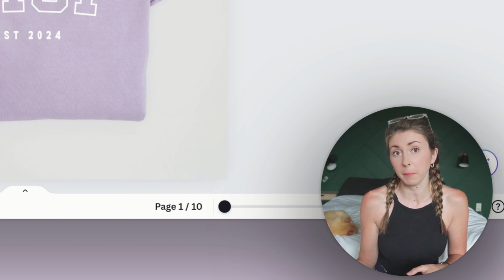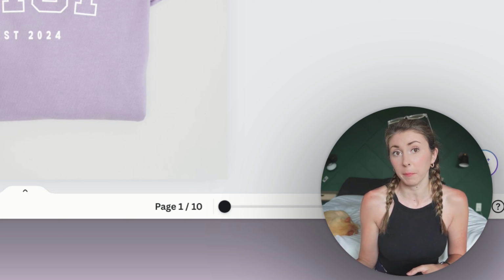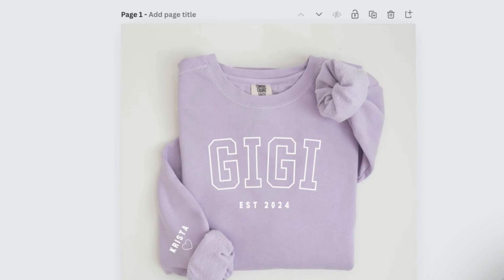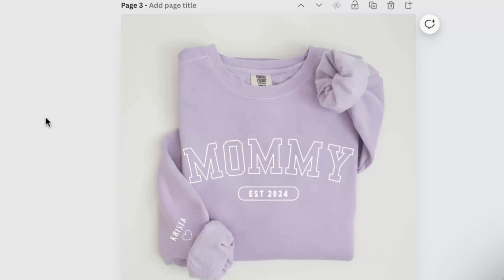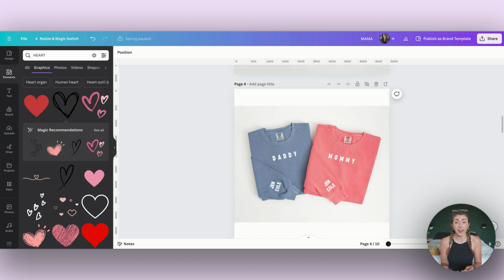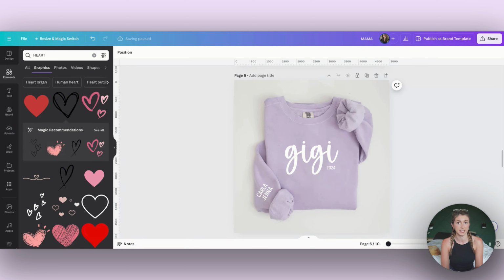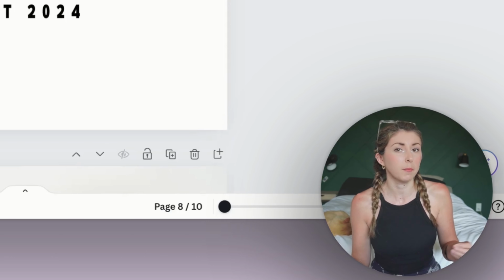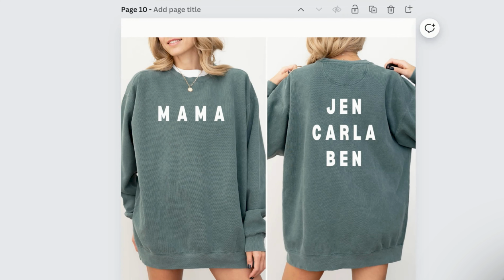How to create print on demand designs that actually sell (data backed)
Come along as I teach you how to research and create unique designs that not only sell but also outshine the competition!

In this video I cover:
✅ How to do Design Research
✅ How to combine design trends
✅ How to make niche specific products
✅ How to standout from your competition
and more!

- DISCOUNT LINKS

✨ PRINTIFY (+get 1 free month of premium membership with code "cuonline")

00:00 Introduction
00:20 Design Research
03:56 Texts
04:47 Product
05:12 Design Styles
06:07 Matching Set
06:57 Customizations
08:01 Niche Down
08:58 Design Placement
09:16 Unique Selling Position
11:57 Outro